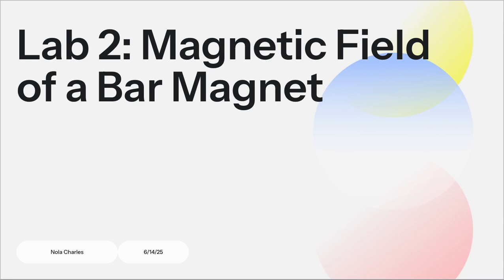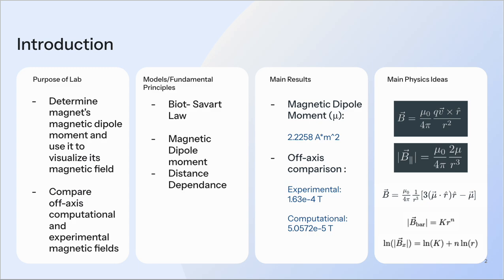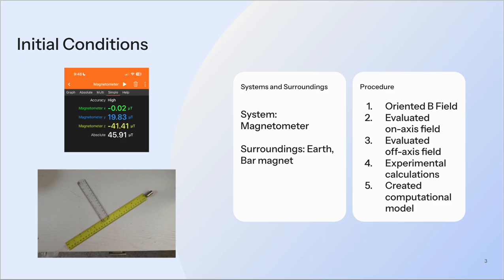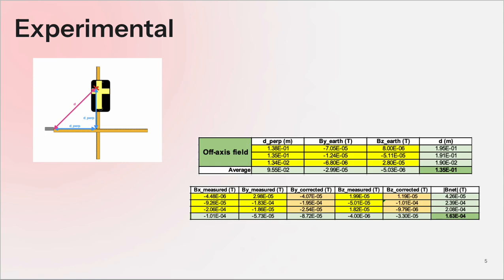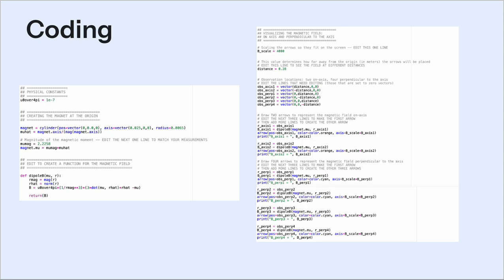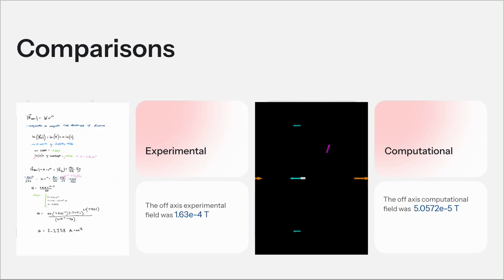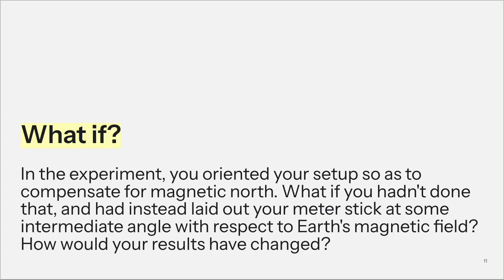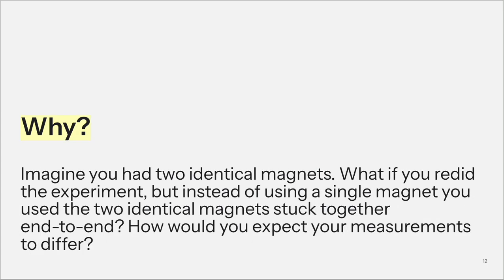2212 lab 02